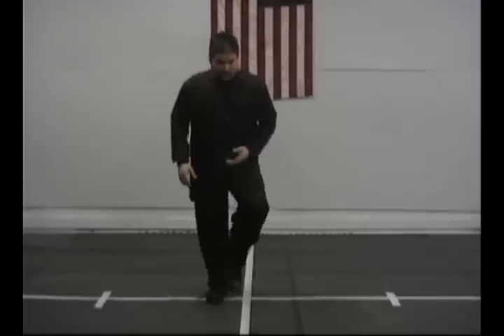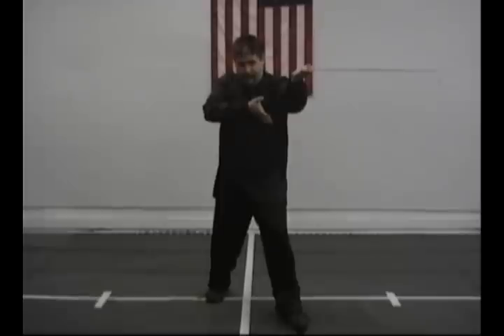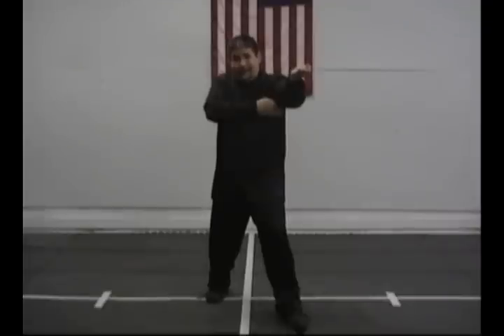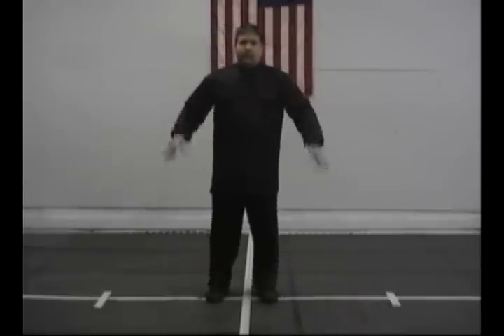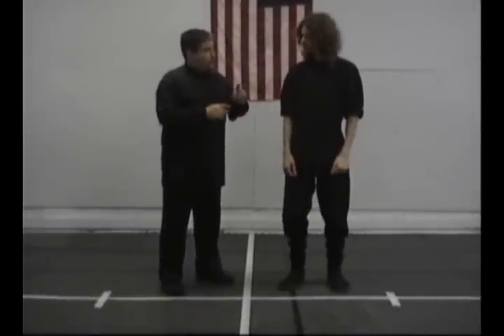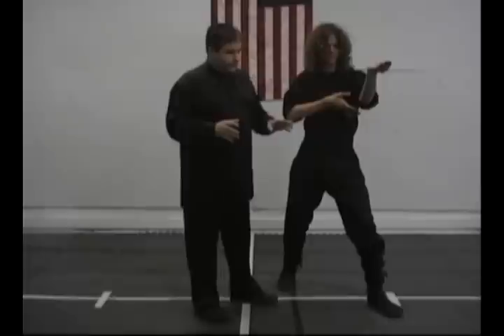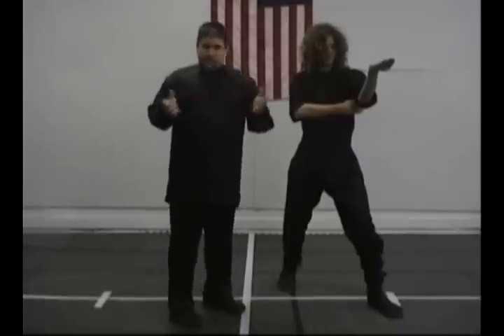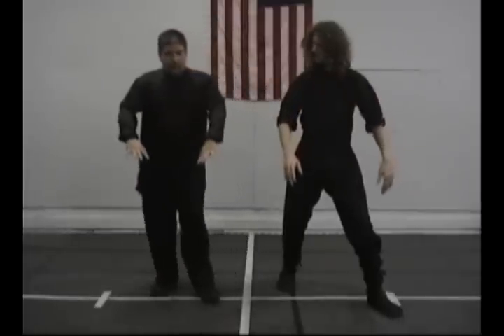Shun Shen Tao Qigong 24 Postures 2 of 16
Video Information (Below)
Grandmaster David Harris shares the video The 24 Postures of Shun Shen Tao in it's entirety in an effort to help those who cannot afford the video from the website (ShunShenTao.com). Quote Grandmaster Harris: Healing and Health should not only be for the people who can afford it. Health should be for anyone who wants it. God Bless. Available for purchase through